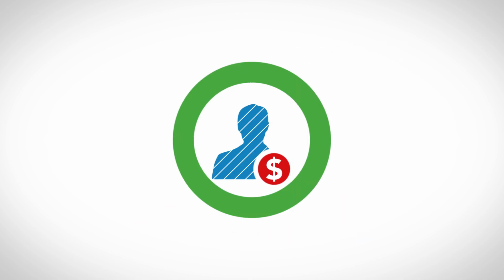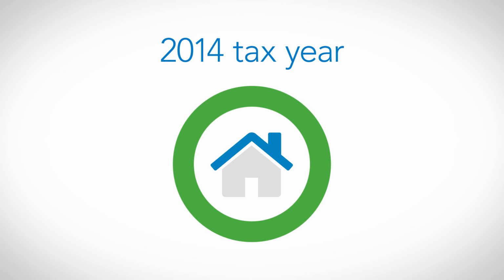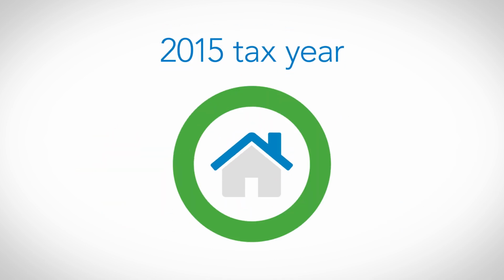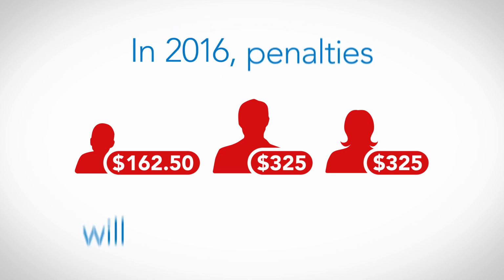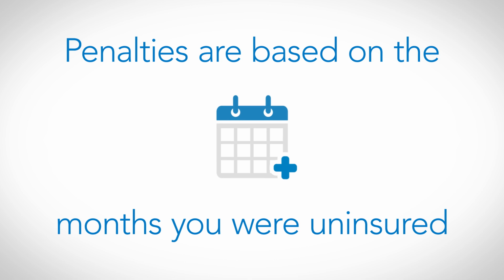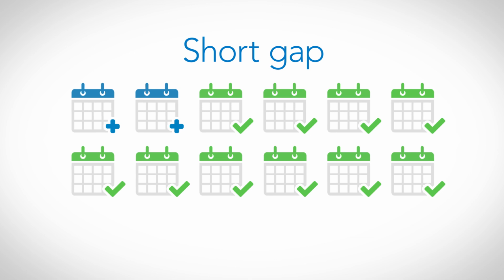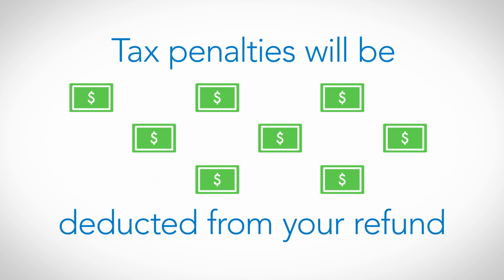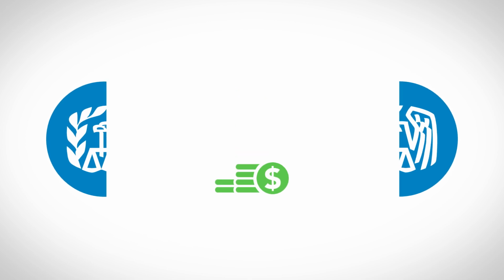The Affordable Care Act Tax Penalty Explained (Obamacare) -- TurboTax Tax Tip Video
What is the Affordable Care Act tax penalty? Under the Affordable Care Act, if you can get health insurance and choose not to, and you aren't exempt for other reasons, you may have to pay a tax penalty. Find out more about how the Affordable Care Act tax penalty is calculated and how it may affect your taxes with this helpful video from TurboTax.